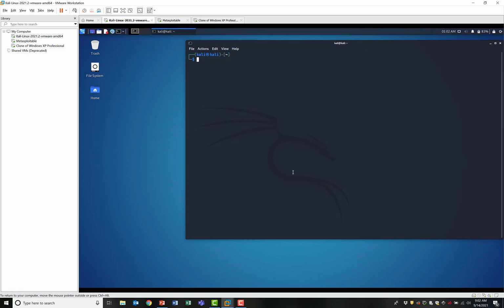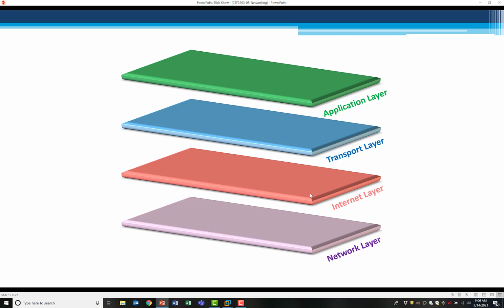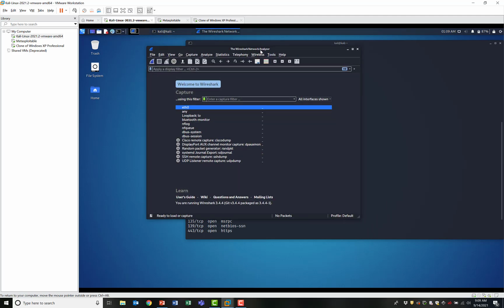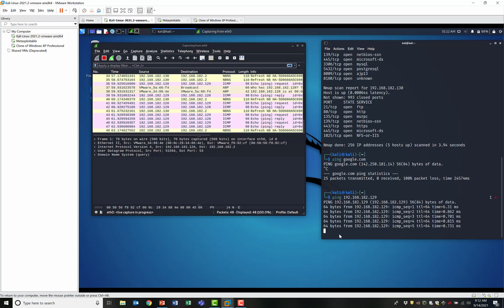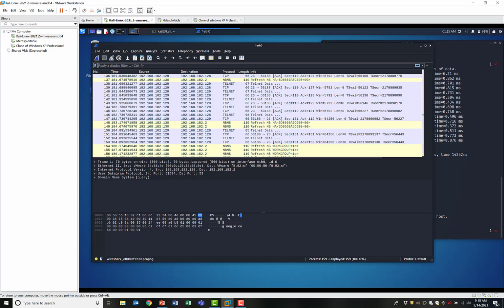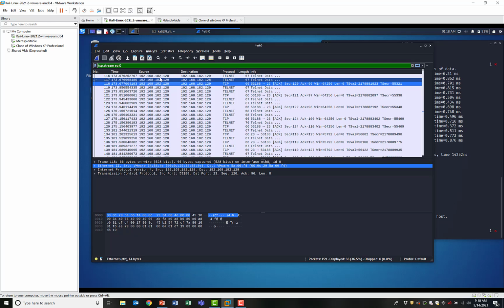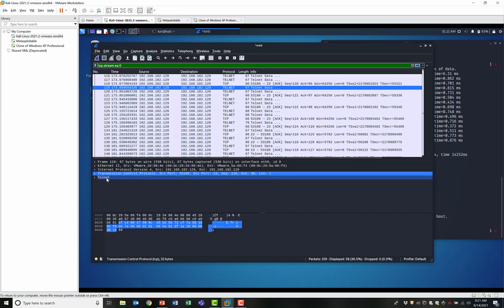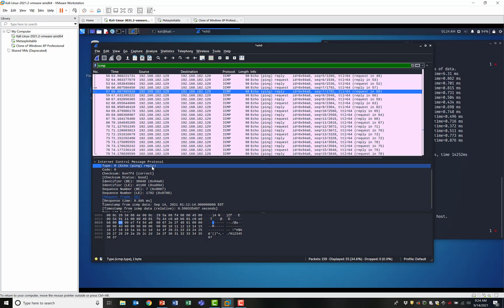Wireshark Demo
In this video, I demonstrate a very powerful and important network packet analyzer called Wireshark.

This lesson is part of the Ethical Hacking course.